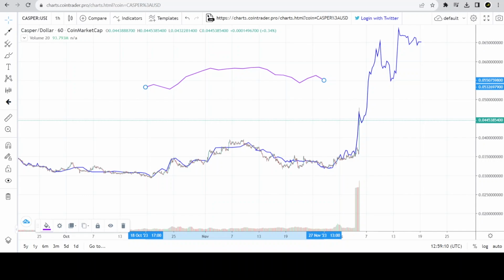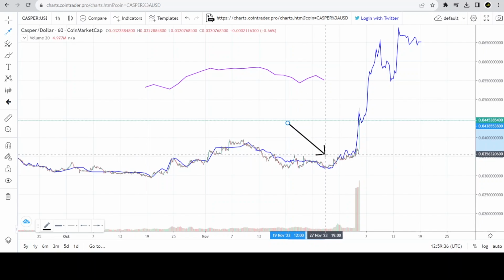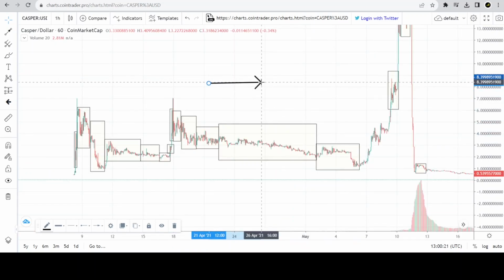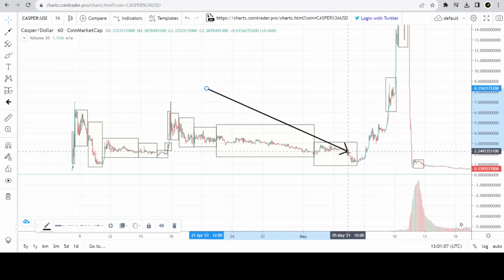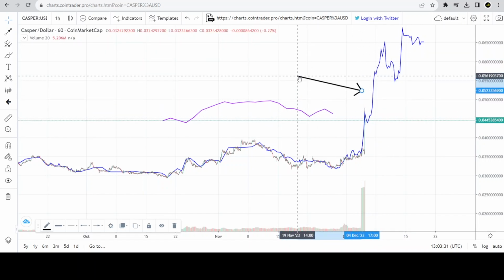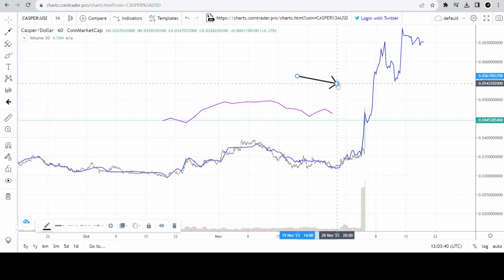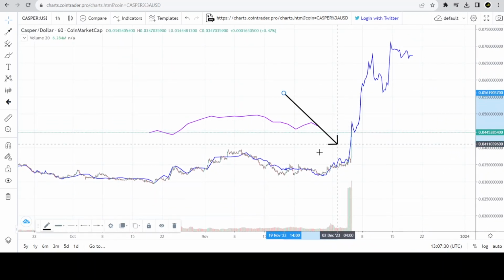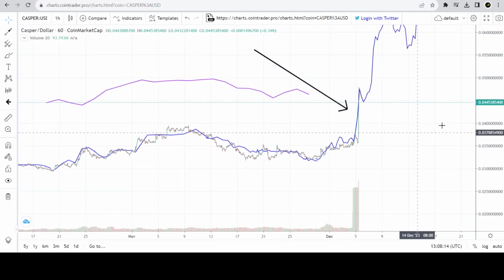Has the CSPR Bull Run Begun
Has the CSPR bull run begun? In this video I dive into the cspr chart examining the current move up and comparing it to the previous Casper bull run structure to answer this question.